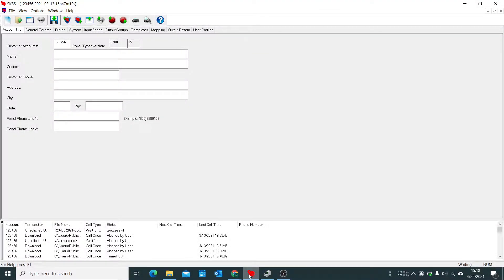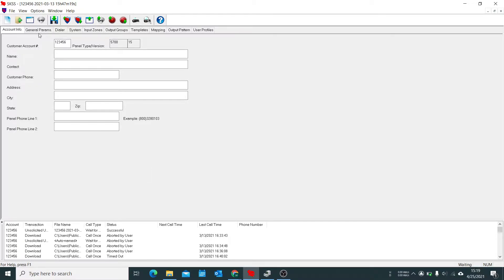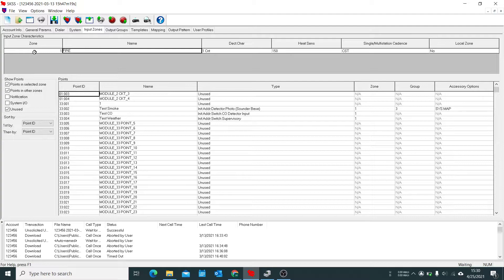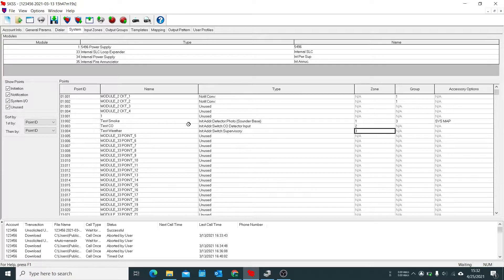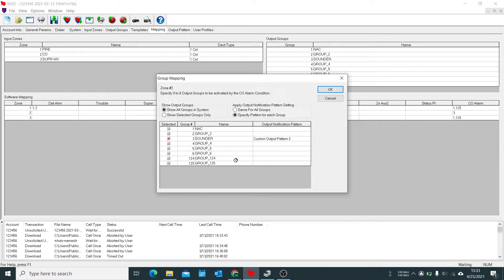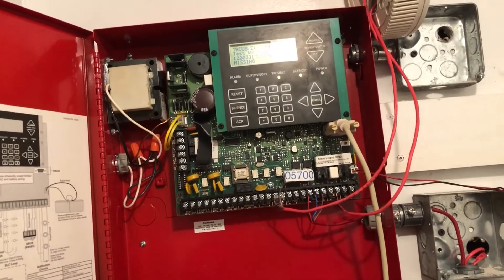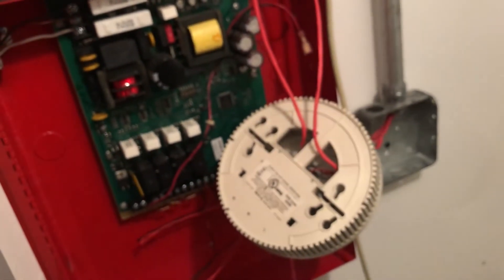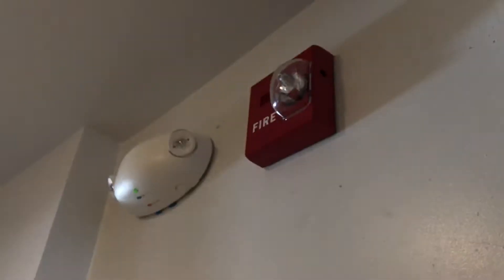Silent Knight Sounder Base Programming